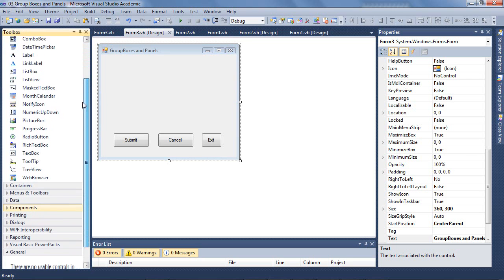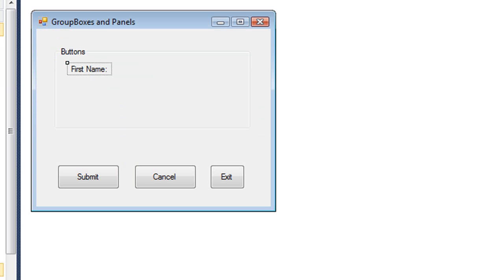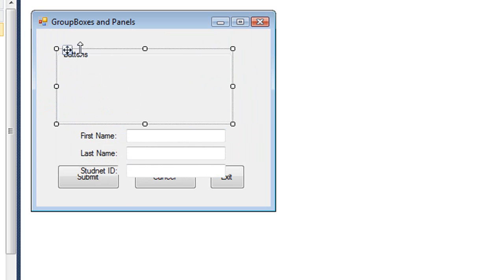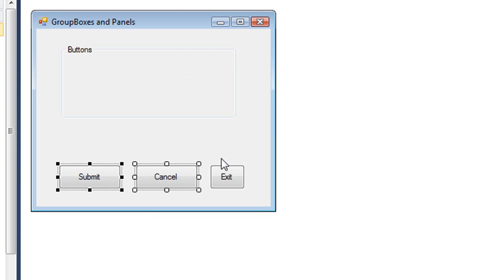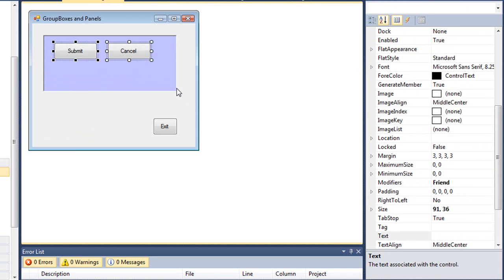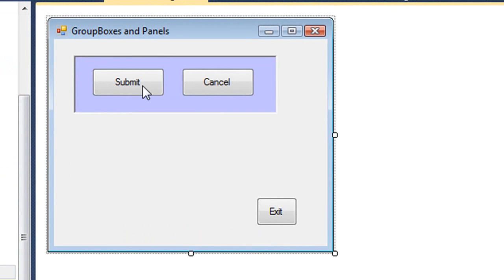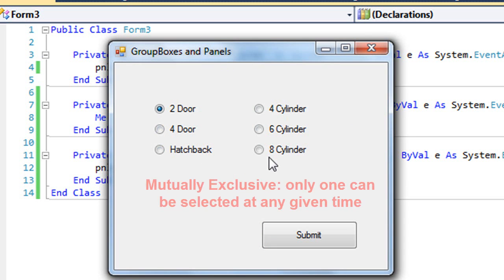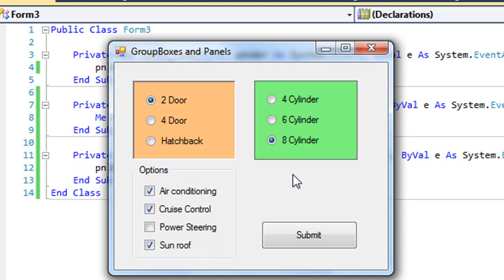04L GroupBoxes and Panels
Microsoft Programming Lab-Based Learning class at South Mountain Community College: Unit 4  Video 12 -- GroupBoxes and Panels [Useful containers for managing associated controls] Instructor: Stephen F. Hustedde